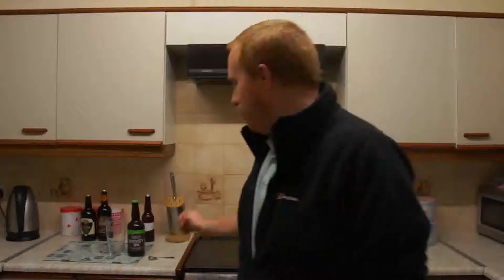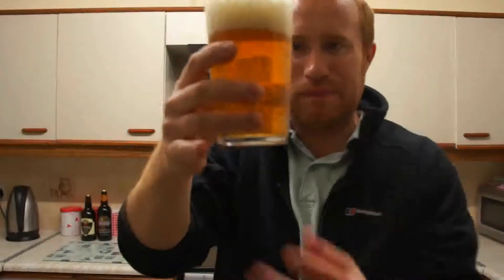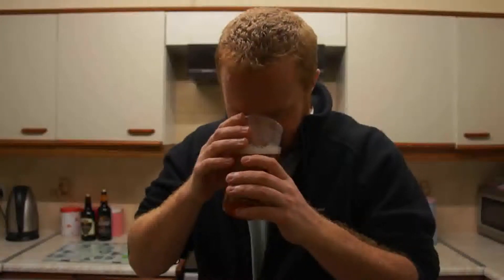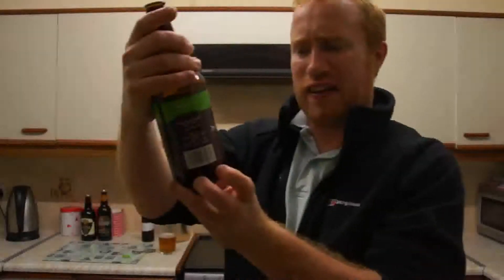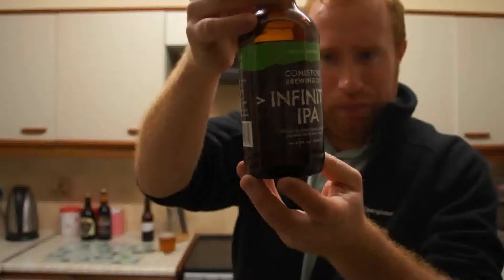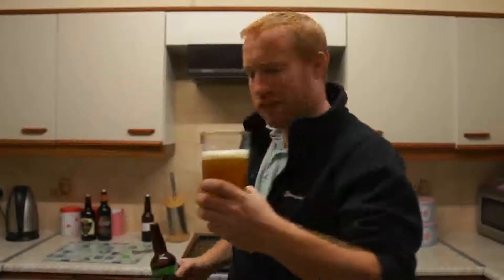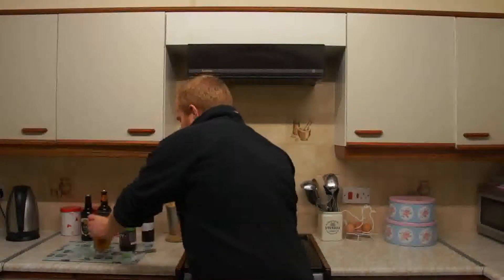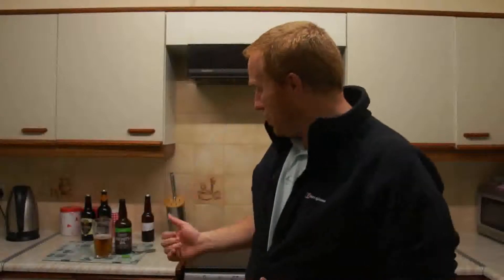Real Ale Of Britain - Coniston Brewing Company, Infinity IPA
What a cracking IPA from Coniston Brewery. Full of Flavour